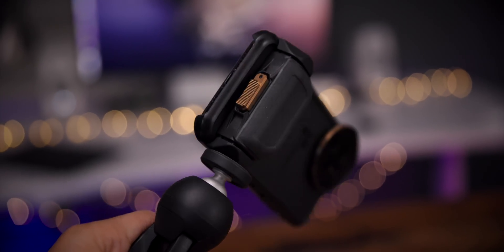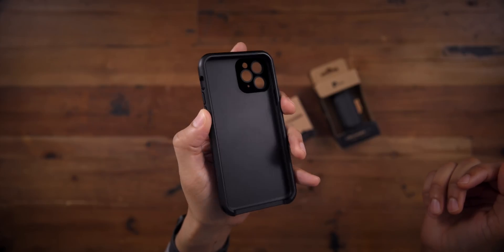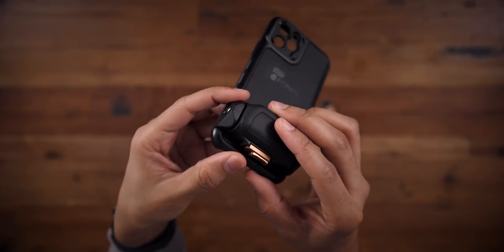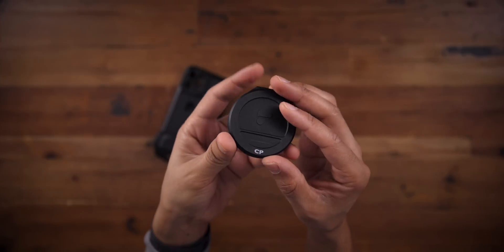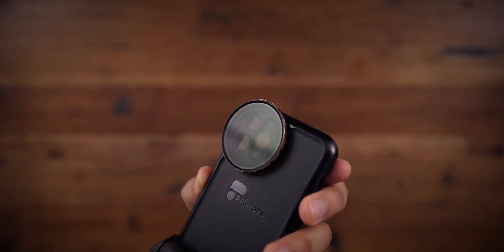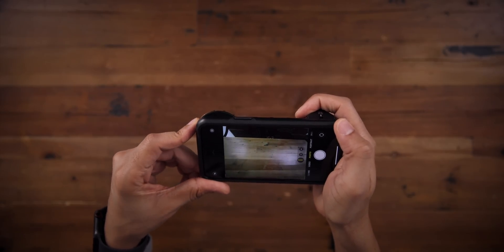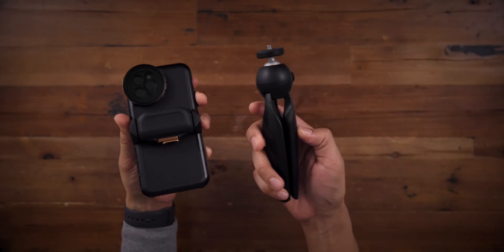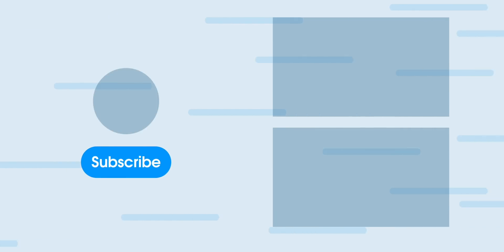Hands-on: LiteChaser Pro photo and video kits for iPhone 11/Pro/Max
LiteChaser Pro kits are now available for pre-order starting at $99. The kits include the case, grip, and a circular polarizer or variable ND. You can also build your own kits.